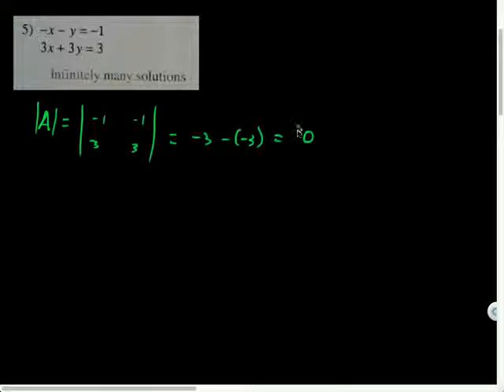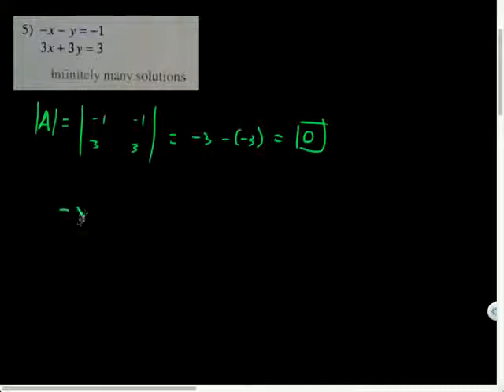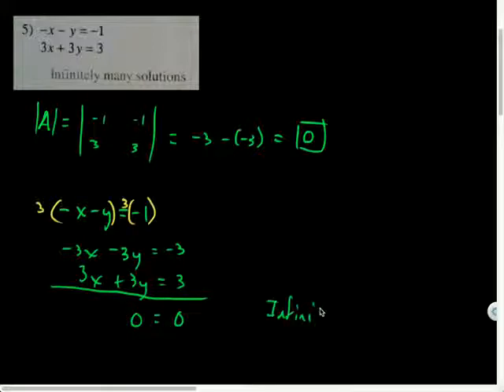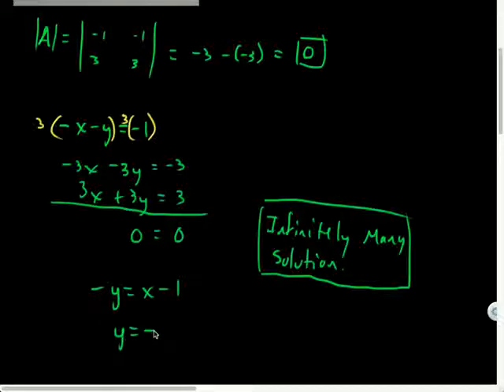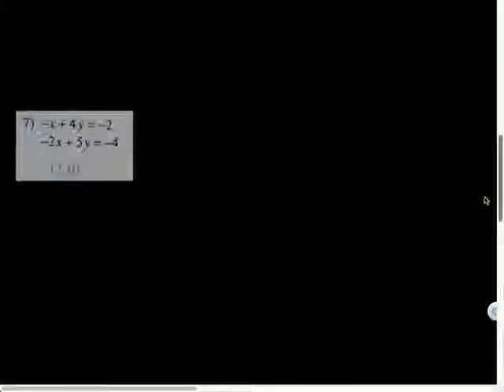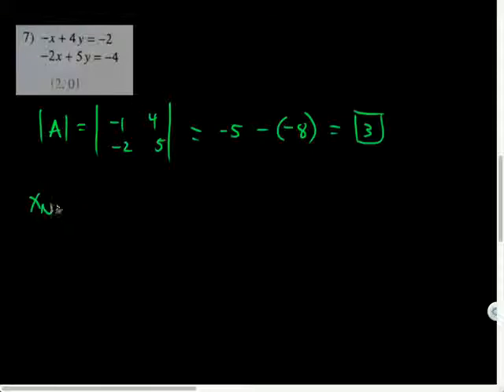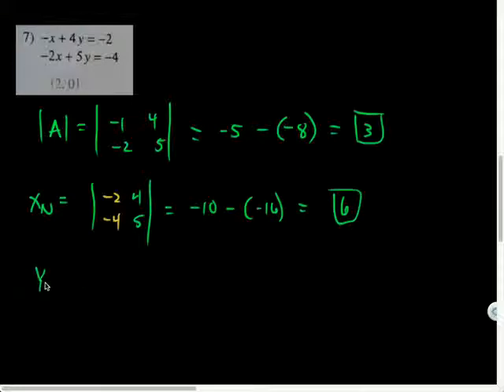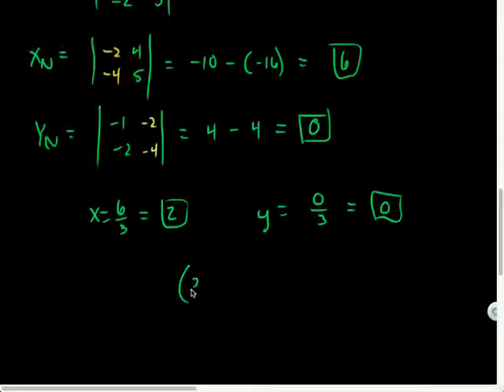Solving Systems Using Cramer's Rule HW:Kuta:Sys2EqCramers